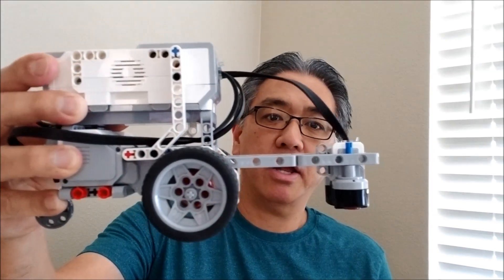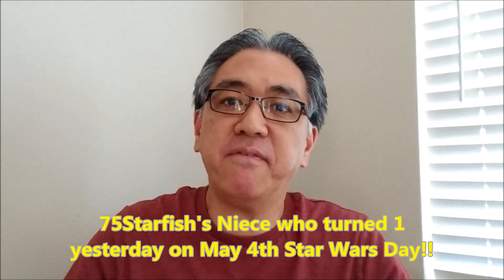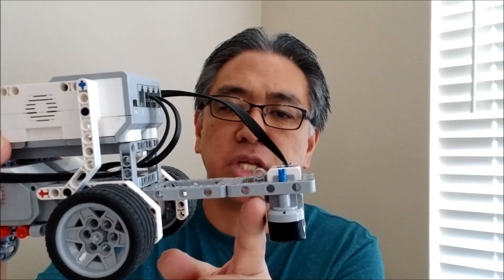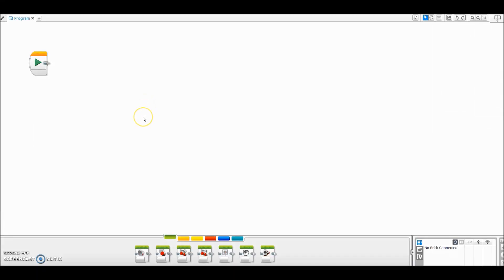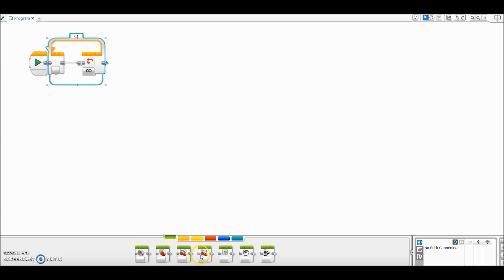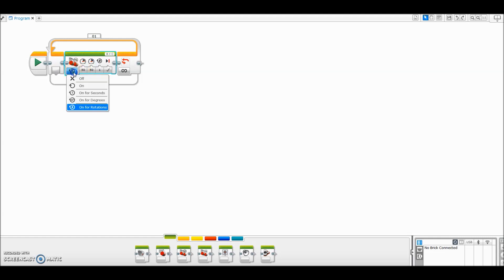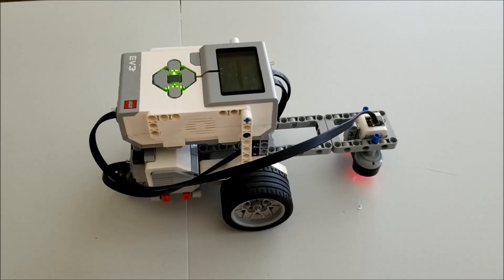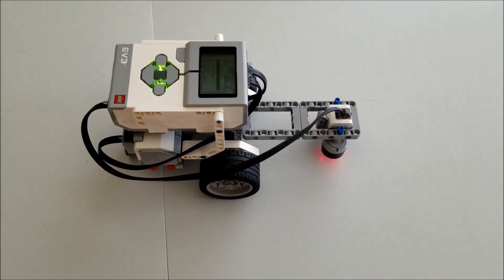"LEGO EV3 Edge Seeker Bot & Program (Ultrasonic Sensor)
Hey guys!! This video shows you how to utilize your Ultrasonic Sensor to make an edge seeking robot where it can detect the edge of a table. Just be careful to watch the angles that your robot takes to make sure it does not fall off the edge. Hope you enjoy!!